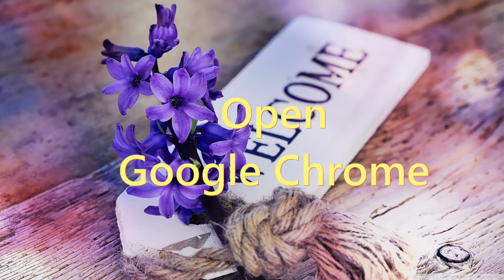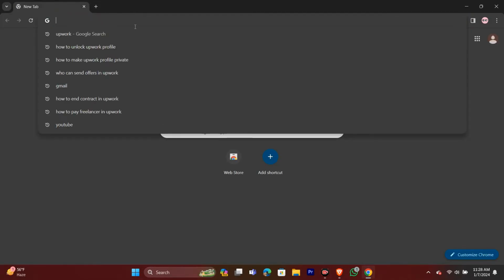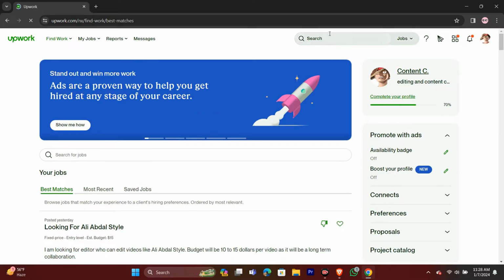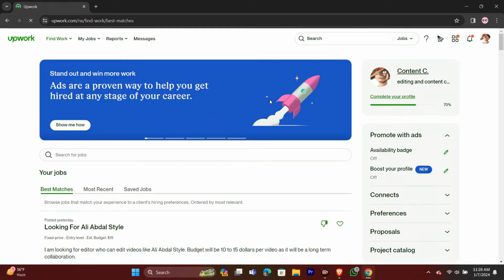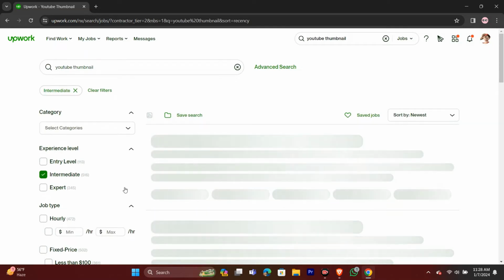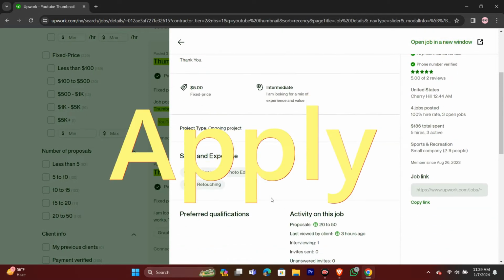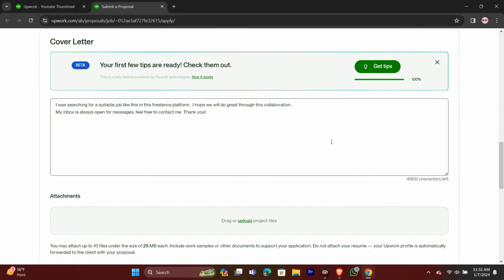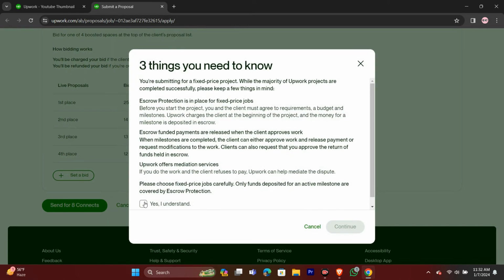How to Apply for Job on Upwork?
Learn how to effectively apply for jobs on Upwork and kickstart your freelance career with confidence! In this comprehensive tutorial, we'll guide you through the process of navigating the Upwork platform to discover job opportunities that align with your skills and expertise. With "How to Apply for a Job on Upwork" as our main focus, we'll explore the various features and functionalities of Upwork's job search and application process on upwork. Whether you're a seasoned freelancer looking to expand your client base or a newcomer eager to land your first gig, mastering the art of job application on Upwork is essential for success on upwork. Join us as we navigate through Upwork's interface, providing step-by-step instructions to craft compelling proposals and stand out to potential clients.